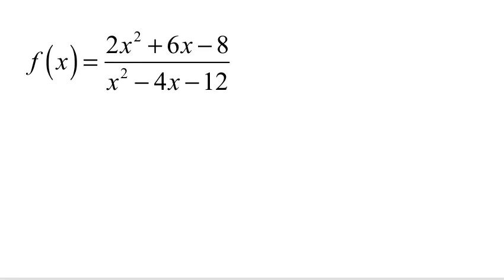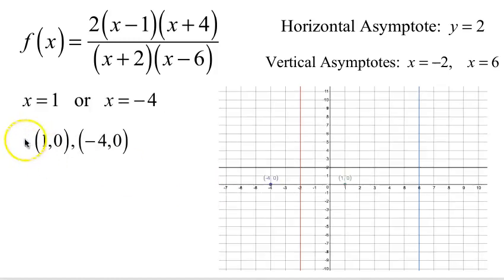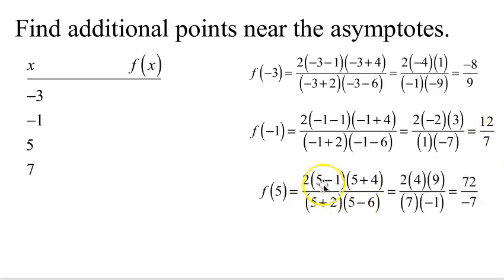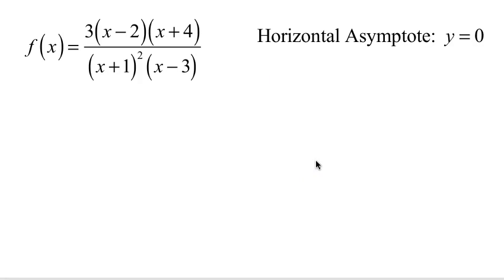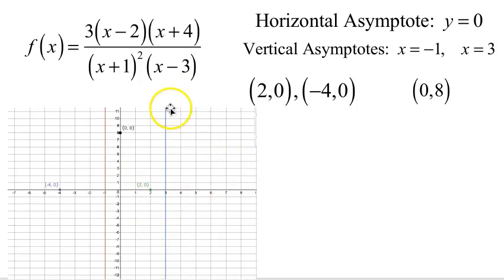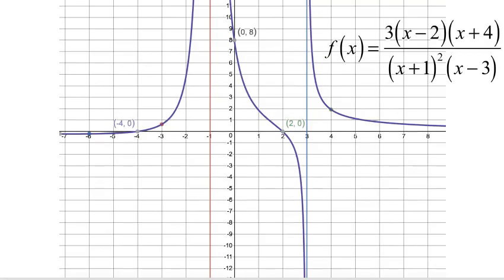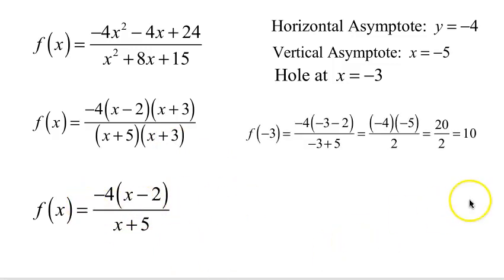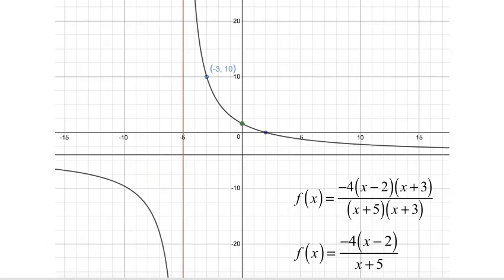Graphing Rational Functions